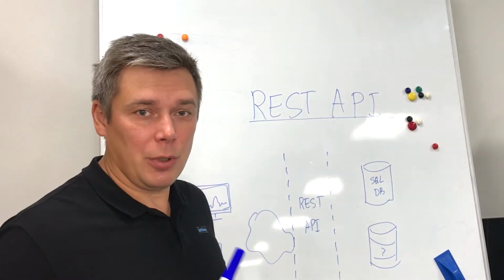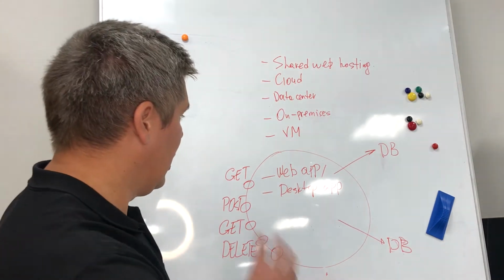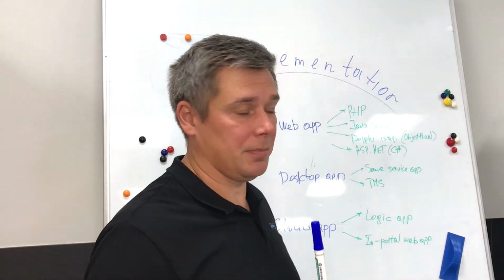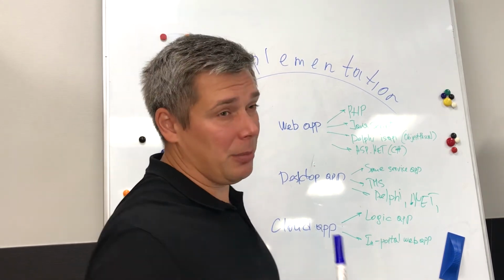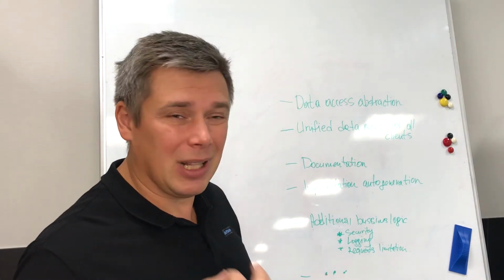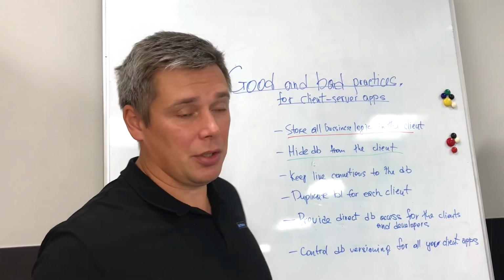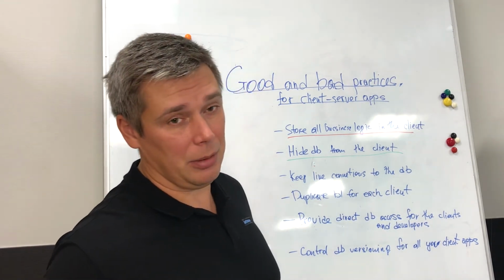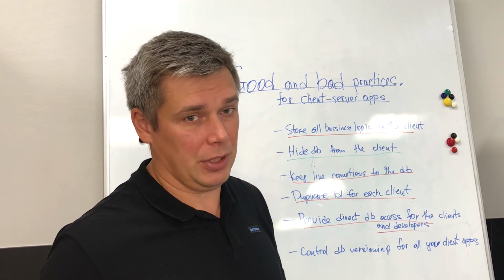REST API Server. Why do we need it? How to implement REST API Server? Pros and cons.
In the episode we will discuss why do we need REST API Server at all, what's that, which benefits it will bring to us. Serge Pilko will provide pros and cons of implementation of REST API Server and describe the difference between classic implementation with direct database access. How can we implement REST API Server? - Delphi, ASP.NET, PHP or JavaScript.

Very short, we value your time, we know you are busy! Let's go!